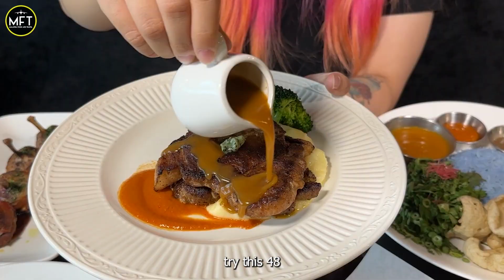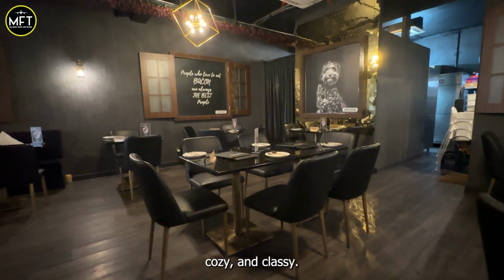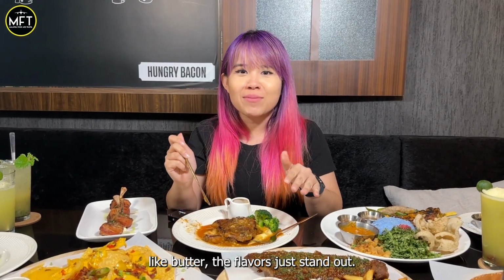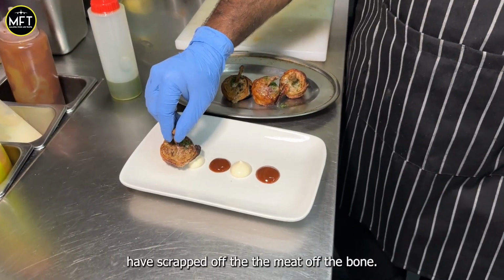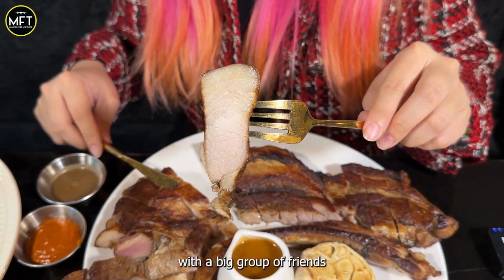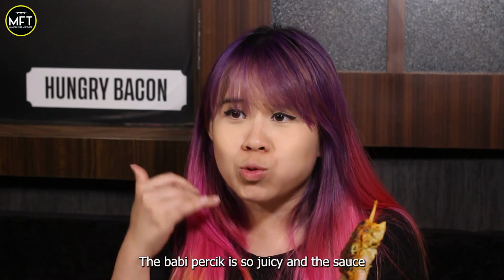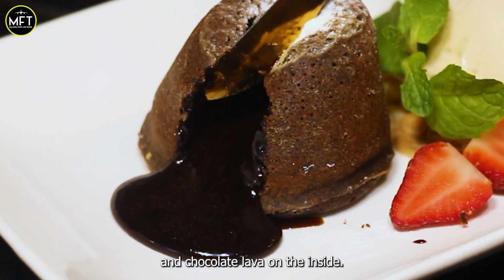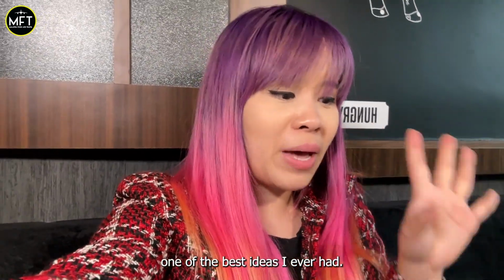The ONLY Pork Nasi Kerabu in PJ!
[🥰You need to check out this Pork Nasi Kerabu in PJ!]

✅SAVE THIS FOR LATER!

🥩Pork lovers, this restaurant is definitely for you! This is a heaven for pork enthusiasts!

🤩They are serving a variety of pork dishes here:

❤️Nasi Kerabu Babi Percik
⭐The pork meat is brined for over 48 hours guys! woahhh!

❤️Pork Shoulder Chop
⭐It takes 7 hours to cook this delicious meal; served with mashed potatoes and broccoli.

❤️Bacon Lollipop
⭐Juicy pork sausage meat blanketed in savory bacon

Try also their

❤️Mighty Tomahawk
❤️BBQ Ribs
❤️Ultimate Nachos
❤️Swedish Pork Meatball
❤️Chocolate Lava Cake
❤️Assam The Bois
❤️Ice Lemon Tea
❤️Minty Passion

😍Everything was so porky and delicious! Yummmm! Bring your team and hunt it down guys!

🗓️Open Tuesday-Friday, 5pm-11pm; Saturday & Sunday, 12pm-3pm; 6pm-10pm.
❌Closed on Mondays!

📍Hungry Bacon 33, Jalan SS 21/56b, Damansara Utama, 47400 Petaling Jaya, Selangor.

🔵Non-Halal